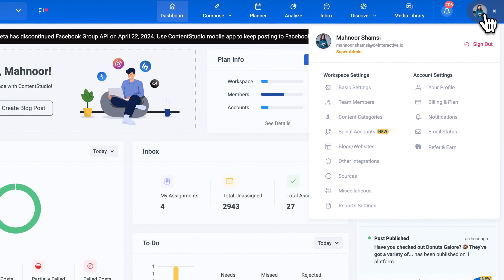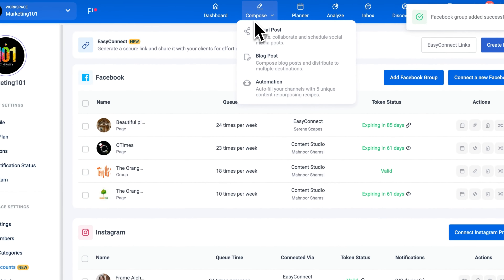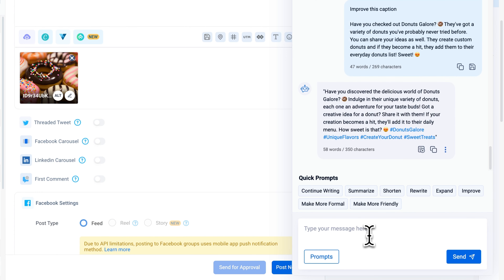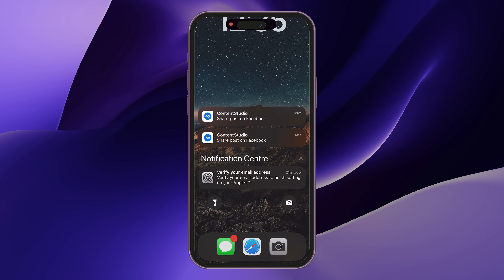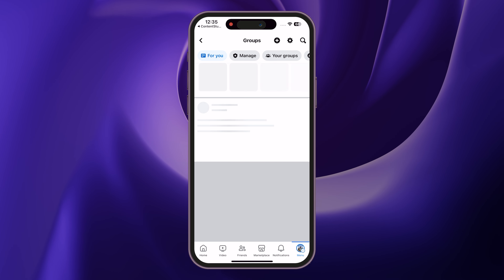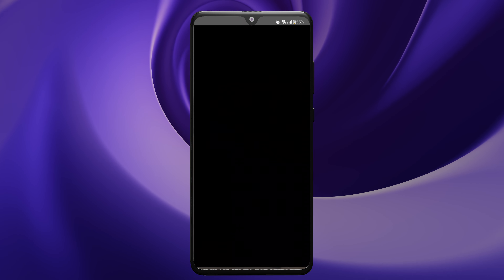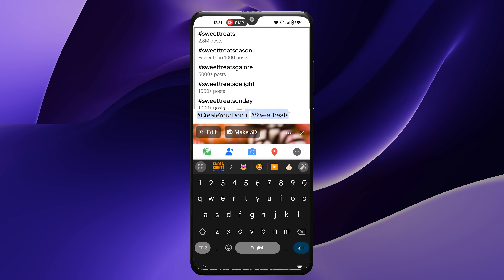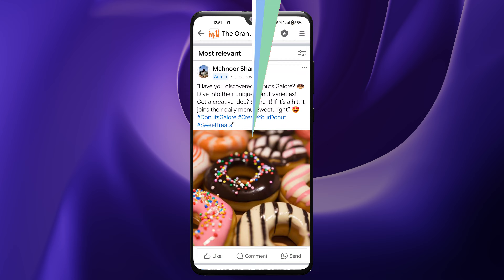Publish to Facebook groups via the mobile app notification method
Due to Meta discontinuing the API for Facebook Groups, ContentStudio has devised a solution so you can publish content to your Facebook group via the mobile app notification method.

In this video, we show you the easy steps to create content, add a Facebook group, and schedule it.
Since the scheduling method involves mobile push notifications, don't worry—this method is applicable to both iOS and Android users.

You can jump to the device you own here:
0:00 Introduction
0:17 Connect a Facebook Group with ContentStudio
0:33 Create a Post
1:19 Push notification to iOS
1:54 Push notification to Android